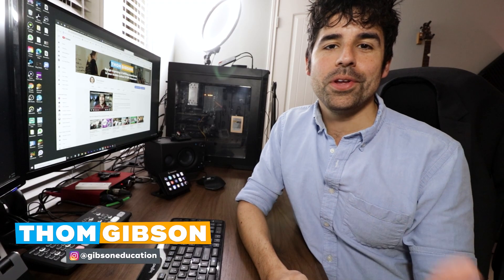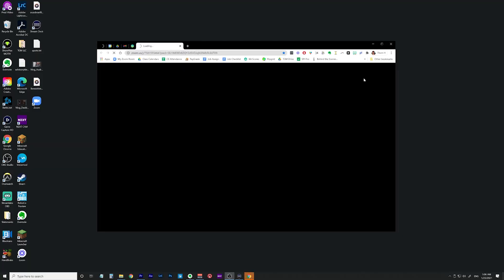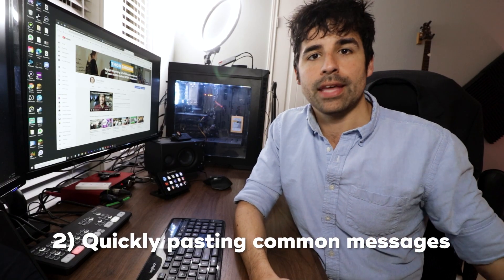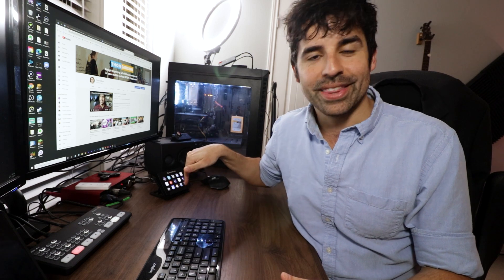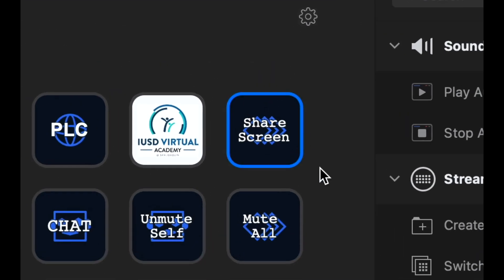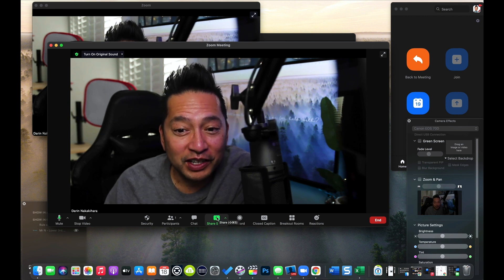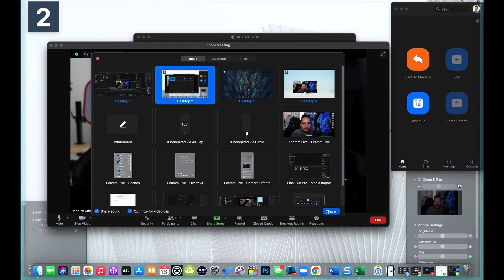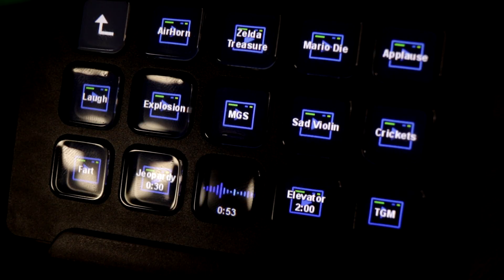The MUST HAVE Distance Learning Tool for Middle-School Teachers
There are lots of problems when it comes to distance learning.

One of the tools that has solved so many of the tech, time, and engagement problems I've had is the Stream Deck.

It's a dock with a bunch of programmable buttons that can do anything you want on your computer.  Open up multiple websites or apps at one time, have a variety of common things you have to type ready to paste at the push of a button, and of course, sound effects.

In this video, I walk through how I've set up my Stream Deck to help me teach during distance learning.

Watch a livestream where I do a little bit of a deeper dive into how to set the Stream Deck up

You'll also hear from Darin Nakakihara who was the guy who inspired me to get the Stream Deck in the first place!

0:00 The woes of distance learning
0:57 What is the Stream Deck
1:42 Launching Zoom (the right way)
3:22 Pasting common messages
4:27 Opening multiple websites at once
5:44 Darin's screen sharing hack
9:43 Sound effects!

MIDDLE SCHOOL-STEM TEACHERS:

WANT TO DESIGN AN ENGAGING CLASSROOM EXPERIENCE FOR YOUR STUDENTS AND FULFILLING TEACHING EXPERIENCE FOR YOURSELF?

2. FREE LIST: 10 Unique Classroom Jobs that Tap into Your Students' Interests

3. LET’S CONNECT!

4.  LET ME WORK WITH YOUR TEACHERS | See my profession learning workshops and book me for your PD training